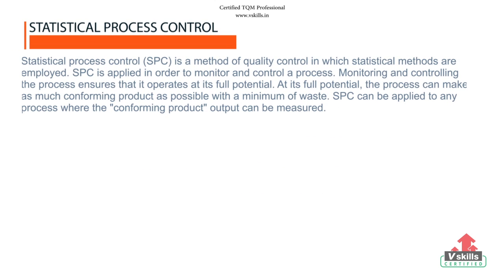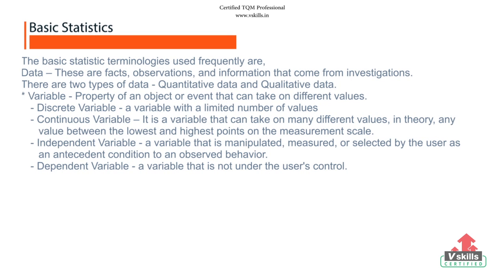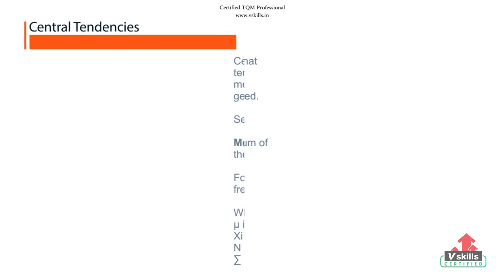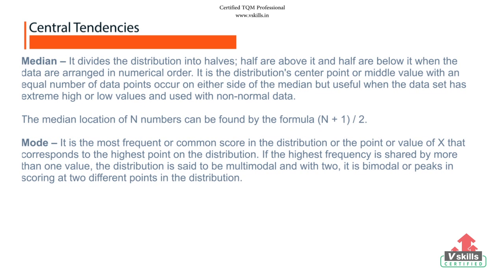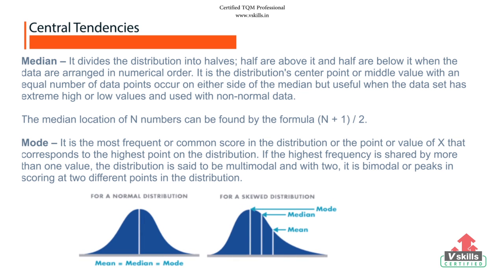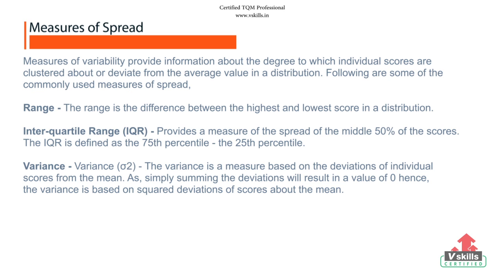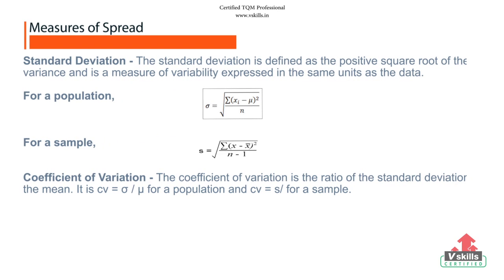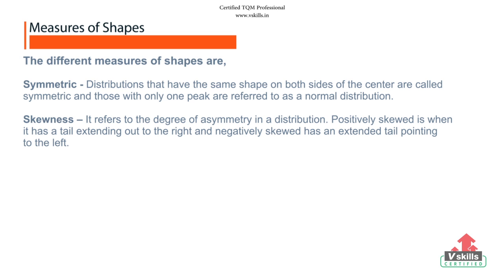TQM Tutorial | Statistical Process Control (Part 1) - Chapter 11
This Vskills tutorial of Quality on Total Quality Management covers the concepts of basic statistics like mean, median, mode, standard deviation, variance, central tendencies and measures of spread.